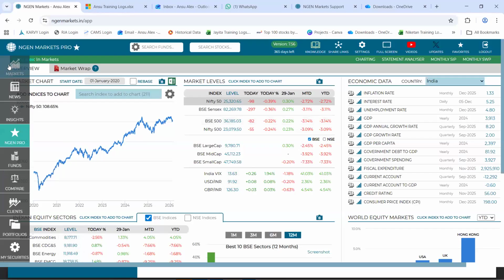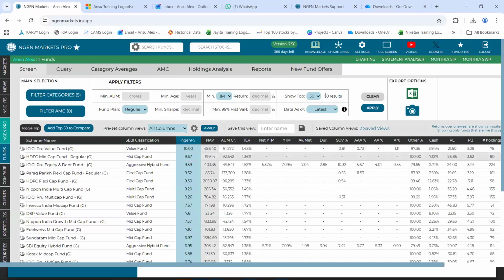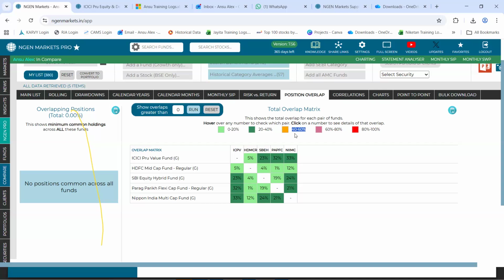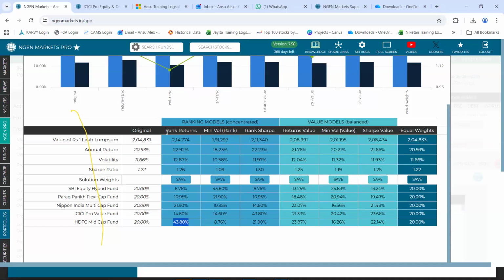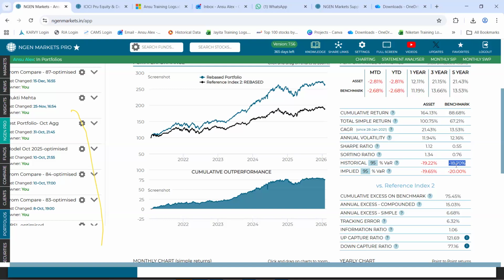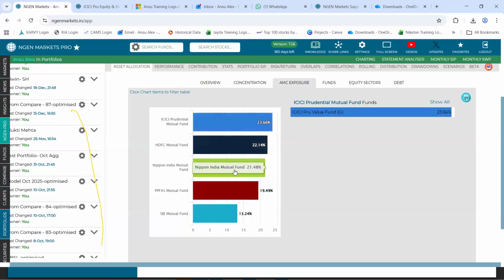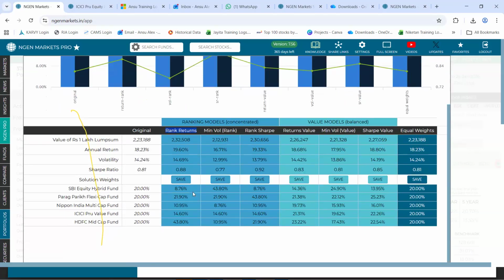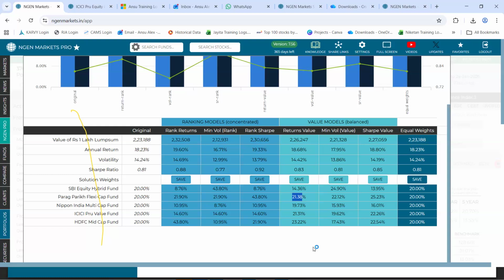Building Model Portfolios Using NGEN Fund Scores | Training on 30th JAN 2026 | Webinar Series